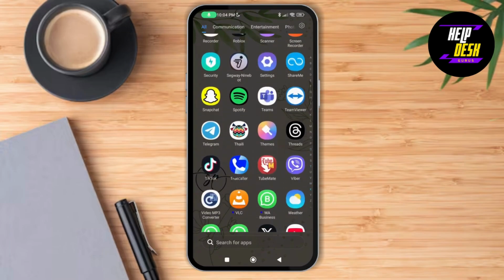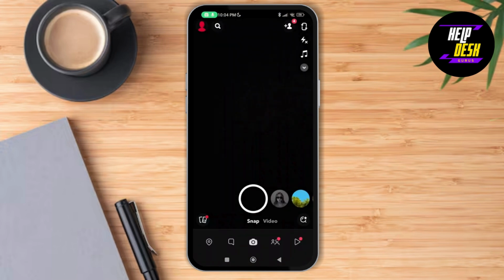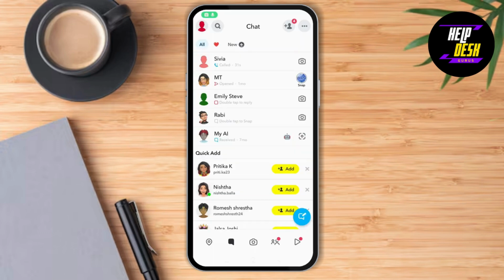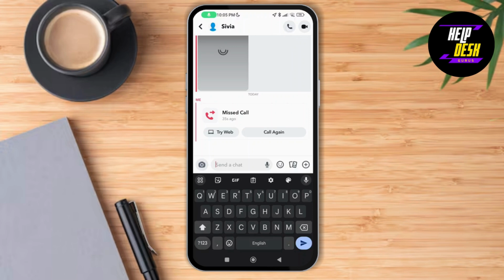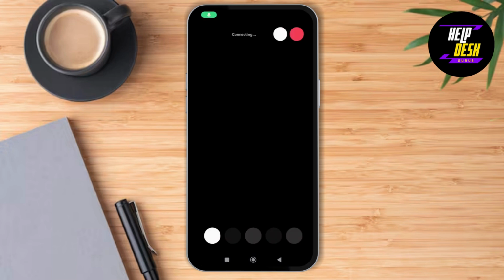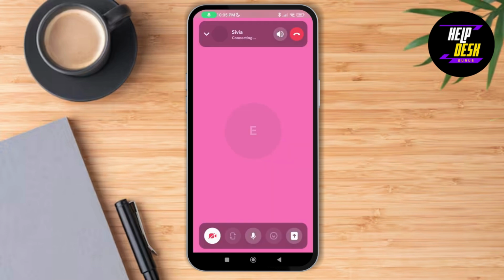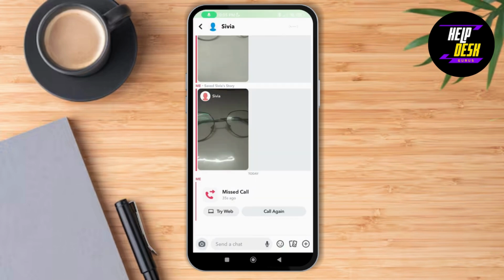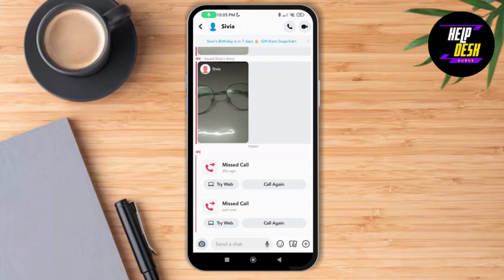How to Know if Someone is Busy on Snapchat Call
Welcome to our step-by-step guide on "How to Know if Someone is Busy on Snapchat Call"! Have you ever tried to call someone on Snapchat, only to wonder if they're already on another call or unavailable? This video will show you how to easily tell if someone is busy on a Snapchat call, so you don't waste time trying to reach them when they're already engaged in a conversation. We'll cover all the indicators and tips to help you determine their availability for a call on Snapchat.

In this video, you'll learn:

How to check if someone is on a Snapchat call
How to see if someone is busy on Snapchat call
Signs that indicate a person is already on a Snapchat call
What to do if you can’t reach someone on Snapchat
How Snapchat notifications show call availability